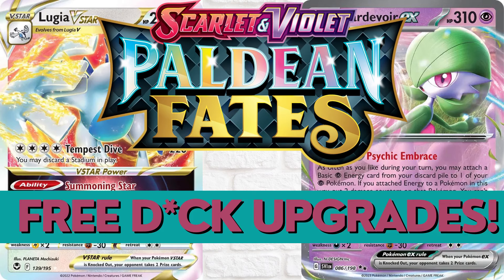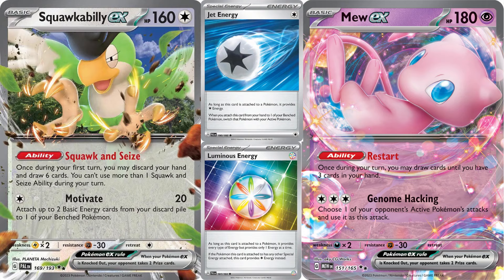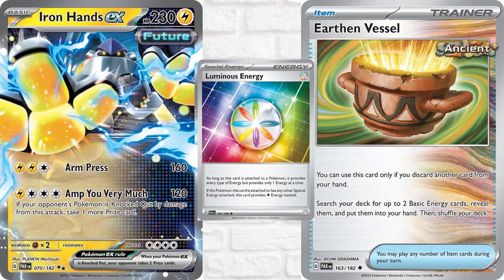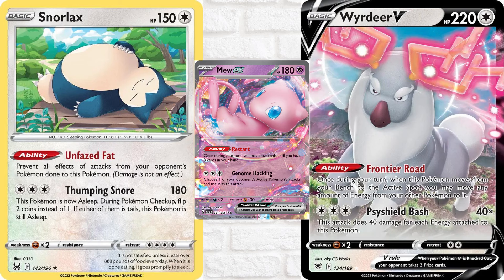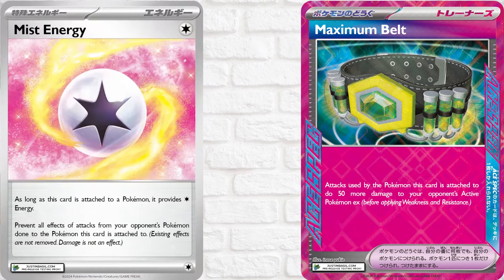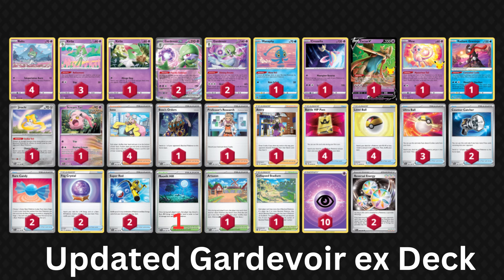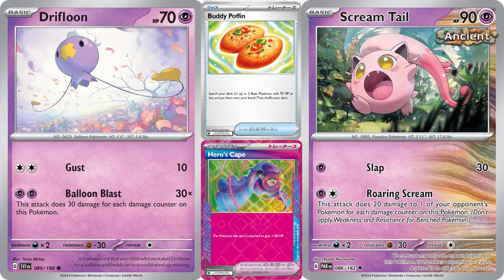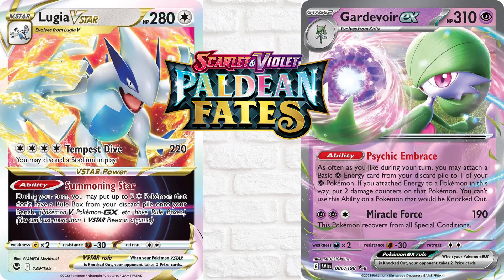Upgrading the Free Lugia VStar & Gardevoir ex Decks on PTCGL! [2023 Edition]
The Paldean Fates Battle Pass gives every Pokemon TCG Live player an overwhelming amount of sadness as they remember how much better PTCGO was. Also, free Lugia VStar and Gardevoir ex decks that TrustYourPilot upgraded for next to no Credits and even included what they'll look like post-rotation in March!

LUGIA VSTAR NO HANDS (~1,700 Credits):

4 Archeops SIT 147
3 Lugia V SIT 138
3 Lugia VSTAR SIT 139
2 Lumineon V BRS 40
2 Snorlax LOR 143
1 Drapion V LOR 118
1 Squawkabilly ex PAL 169
1 Dunsparce FST 207
1 Radiant Charizard CRZ 20
1 Wyrdeer V ASR 134
1 Pumpkaboo EVS 76
1 Mew ex MEW 151

3 Boss's Orders PAL 172
2 Iono PAL 185
2 Professor's Research SVI 189
1 Thorton LOR 167
1 Professor Burnet PR-SW 167
4 Capturing Aroma SIT 153
4 Ultra Ball SVI 196
2 Nest Ball SVI 181
2 Great Ball PAL 183
2 Collapsed Stadium BRS 137
1 Mesagoza SVI 178

4 Jet Energy PAL 190
4 Double Turbo Energy BRS 151
3 Gift Energy LOR 171
2 Therapeutic Energy PAL 193
1 Luminous Energy PAL 191
1 V Guard Energy SIT 169

LUGIA VSTAR WITH HANDS (~1,900 Credits):

4 Archeops SIT 147
3 Lugia V SIT 138
3 Lugia VSTAR SIT 139
2 Lumineon V BRS 40
2 Snorlax LOR 143
1 Drapion V LOR 118
1 Mew ex MEW 151
1 Radiant Charizard CRZ 20
1 Iron Hands ex PAR 70

3 Boss's Orders PAL 172
2 Professor's Research SVI 189
2 Iono PAL 185
1 Professor Burnet PR-SW 167
4 Ultra Ball SVI 196
4 Capturing Aroma SIT 153
3 Nest Ball SVI 181
2 Earthen Vessel PAR 163
1 Lost Vacuum CRZ 135
2 Mesagoza SVI 178
2 Collapsed Stadium BRS 137

4 Double Turbo Energy BRS 151
4 Jet Energy PAL 190
3 Gift Energy LOR 171
1 Therapeutic Energy PAL 193
1 Fire Energy 2
1 Lightning Energy 4
1 V Guard Energy SIT 169
1 Water Energy 3

GARDEVOIR EX PALDEAN FATES (~500 Credits):

4 Ralts ASR 60
3 Kirlia SIT 68
1 Kirlia CRE 60
2 Gardevoir ex SVI 86
2 Gardevoir CRE 61
1 Manaphy BRS 41
1 Cresselia LOR 74
1 Zacian V CEL 16
1 Mew CEL 11
1 Radiant Greninja ASR 46
1 Jirachi PAR 126
1 Scream Tail PAR 86

4 Iono PAL 185
1 Boss's Orders PAL 172
1 Professor's Research SVI 189
1 Avery CRE 130
4 Battle VIP Pass FST 225
4 Level Ball BST 129
3 Ultra Ball SVI 196
2 Counter Catcher PAR 160
2 Rare Candy SVI 191
2 Fog Crystal CRE 140
2 Super Rod PAL 188
1 Moonlit Hill PAF 81
1 Artazon PAL 171
1 Collapsed Stadium BRS 137

10 Psychic Energy 5
2 Reversal Energy PAL 192